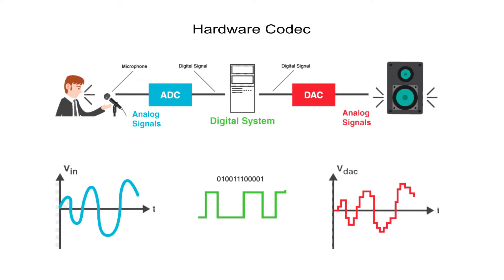AVI vs MP4 vs MKV - WMV vs H.264 vs H.265 vs Xvid - Best Video Format Codec, Container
Join telegram channel for genuine deals on mobiles, electronics🔥

We have various video containers like MP4, MKV, AVI, FLV etc. But which one is the best video format container? Similarly we have different video codecs like WMV, H.264, H.265 and Xvid. Which one is the best video codec?

00:00  Intro
00:28  Containers vs Codecs
01:44  AVI - Audio Video Interleave
01:57  MKV - Matroska Multimedia Container
02:11  MP4 - MPEG-4
02:28  FLV - Flash Video
02:52  WMV - Windows Media Video
03:07  Xvid
03:19  H.264
03:41  H.265
03:57  Conclusion